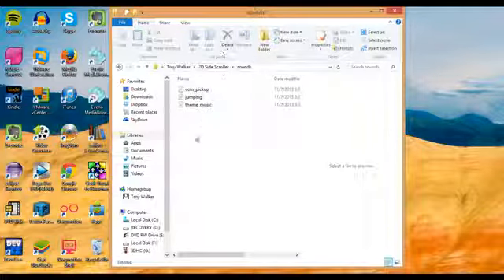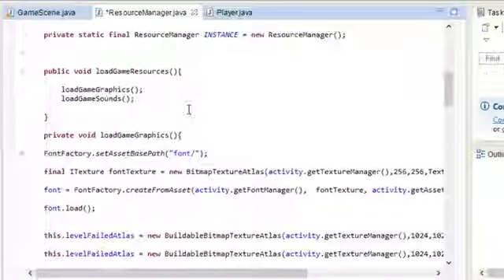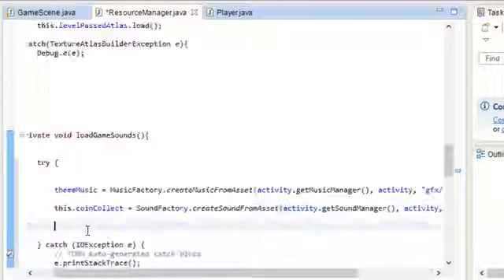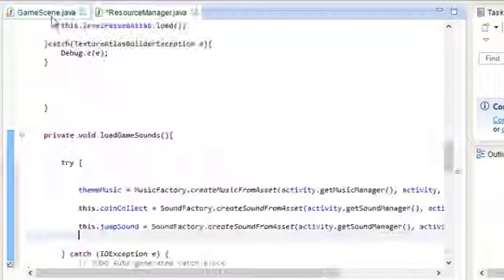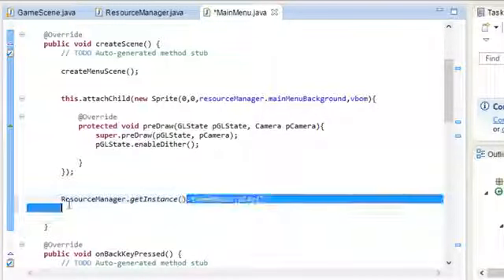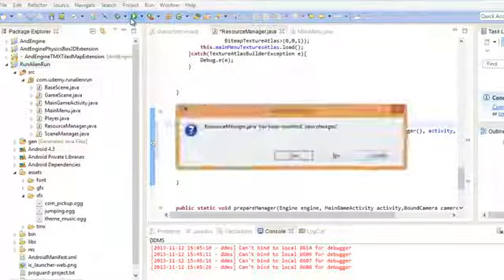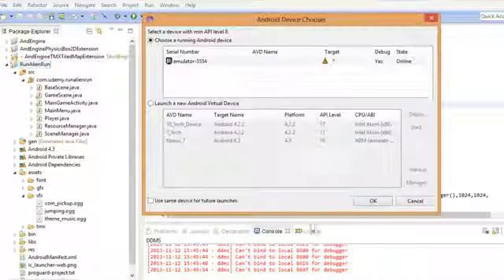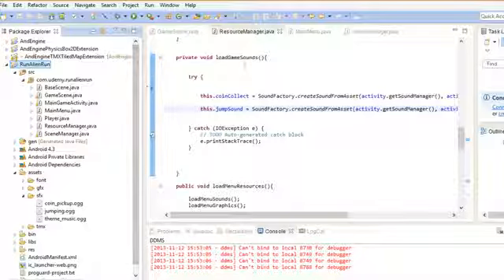Android Making 2D-Games 23